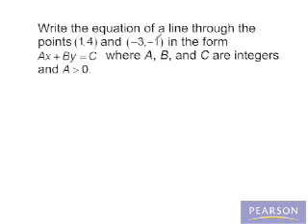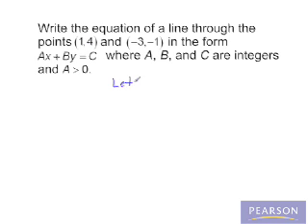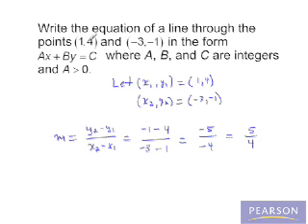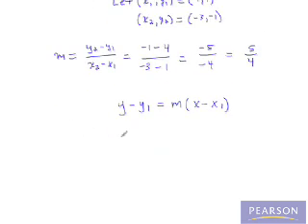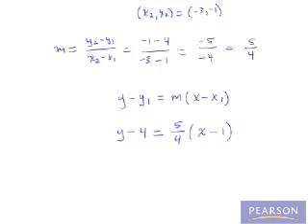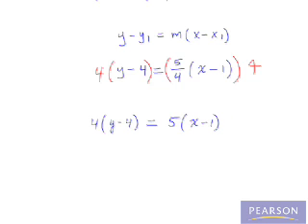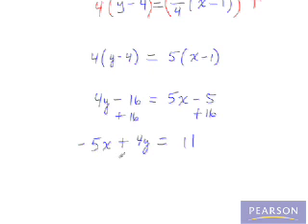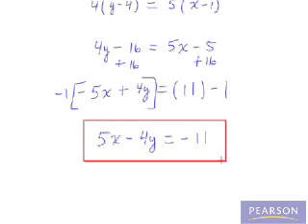Intermediate Algebra Ch3 Ex10